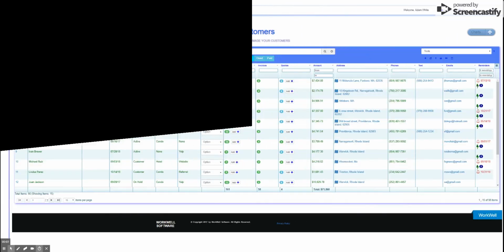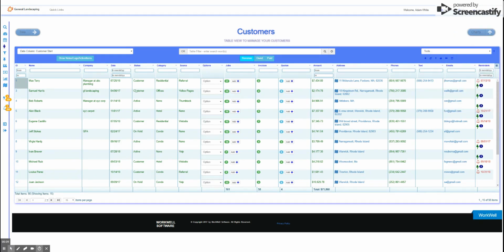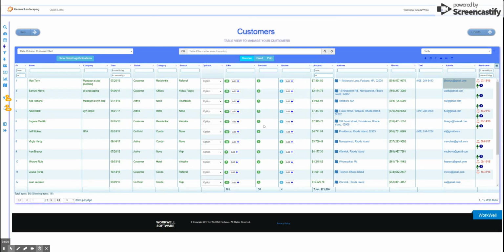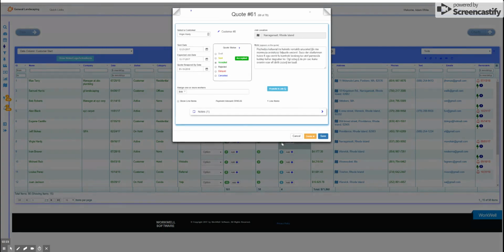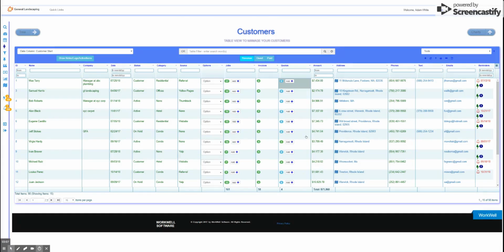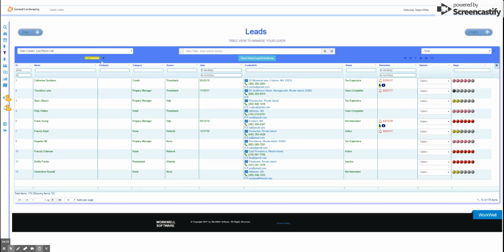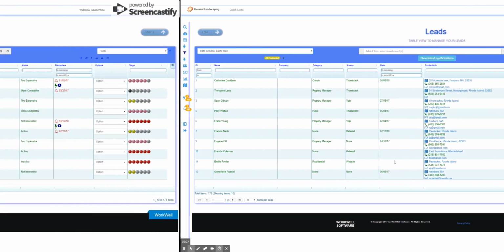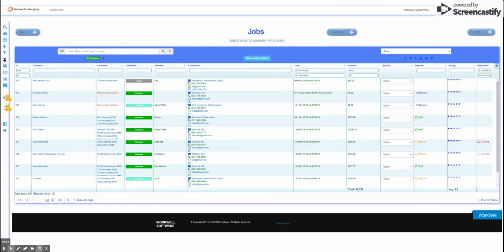Tables Interactive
Tabular View interactivity.  Examples of what you can do.